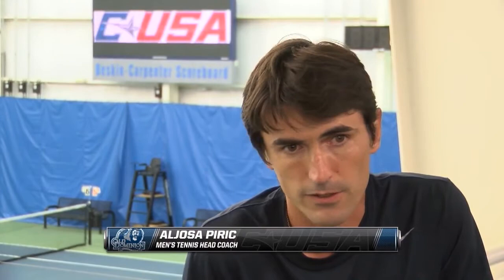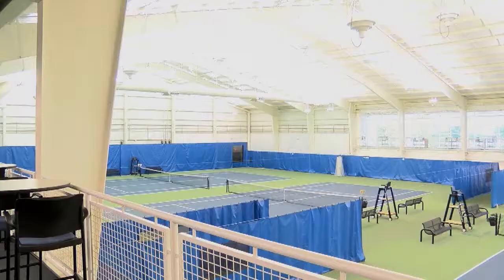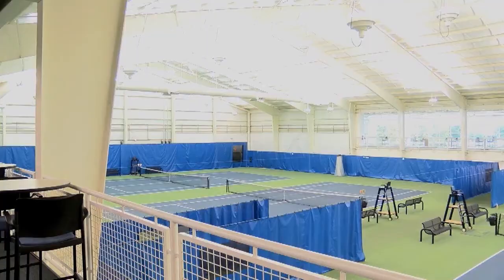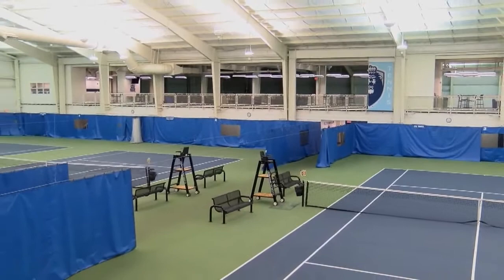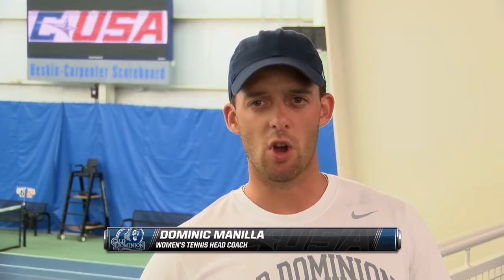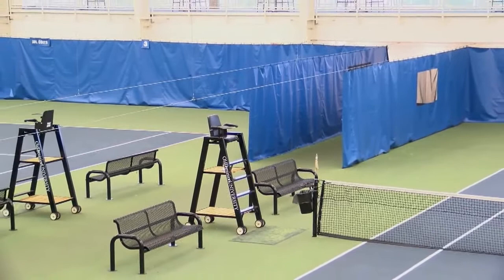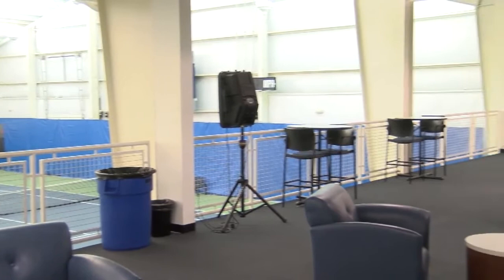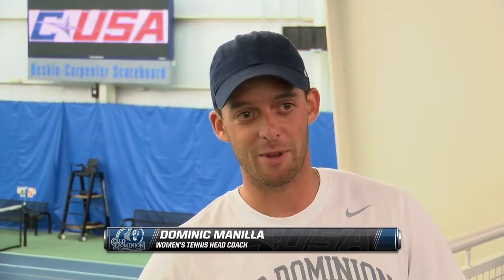C-USA Showcase Short: ODU Tennis Facility